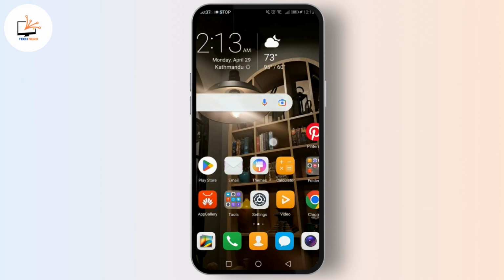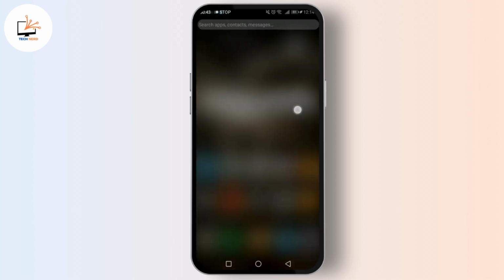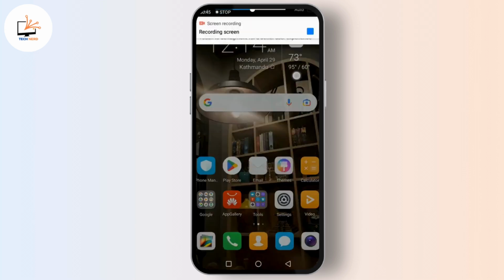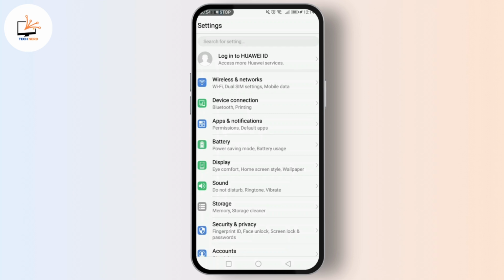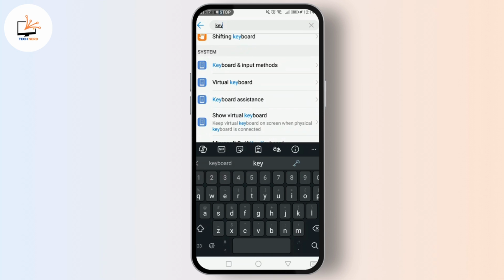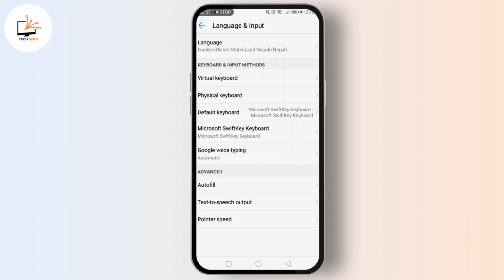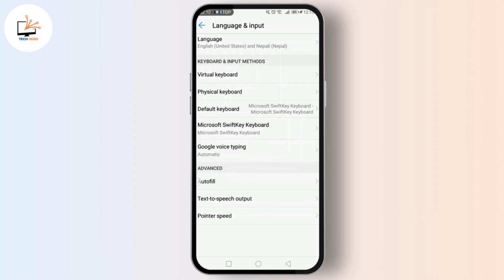How To Enable Voice Input Speech To Text On Keyboard On Samsung Galaxy S23s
Easy Tutorial on How To Enable Voice Input Speech To Text On Keyboard On Samsung Galaxy S23s. Easily turn on voice to text on my Samsung S23 by following this guide.

Tired of typing on your Samsung Galaxy S23? Want to use your voice instead? This video from Tech Nerd shows you exactly how to ENABLE VOICE INPUT (Speech to Text) on your Samsung Keyboard in just a few easy steps.